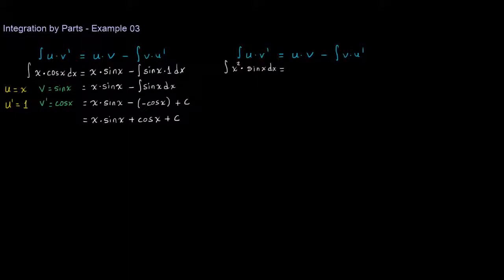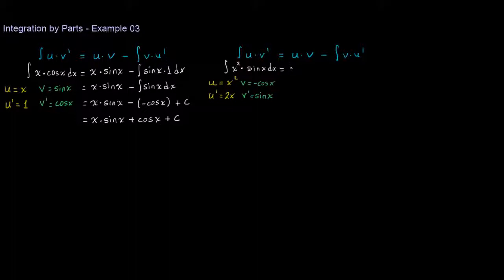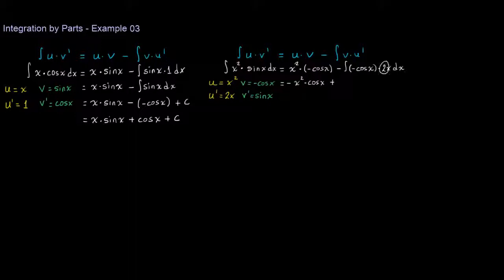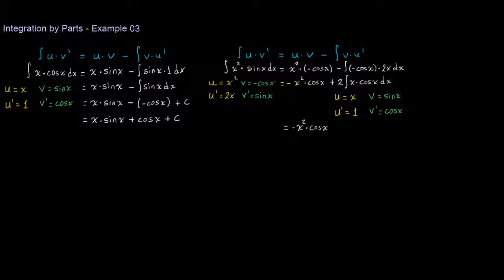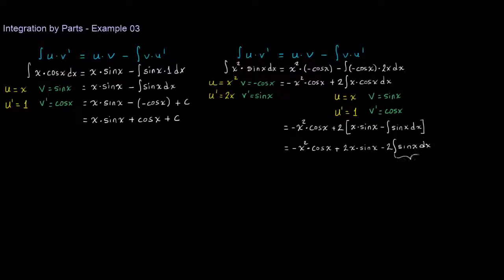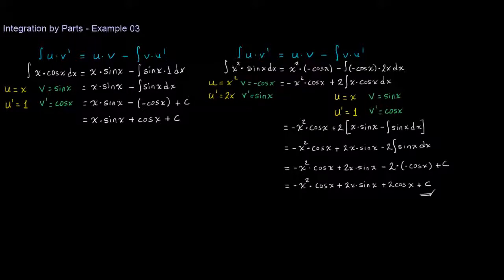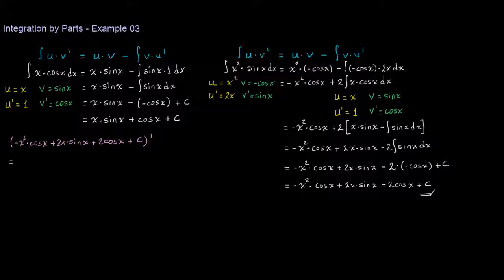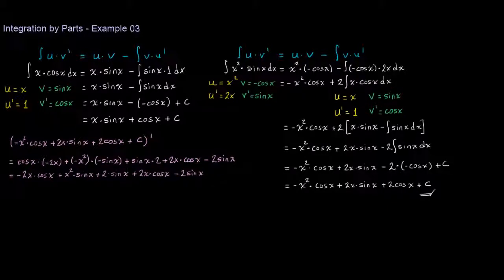Integration by parts - Example 03